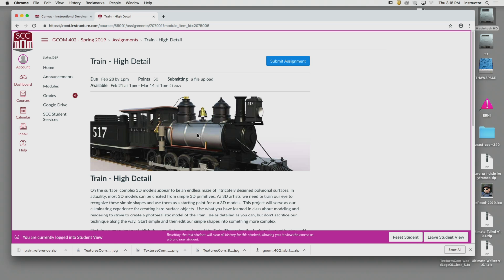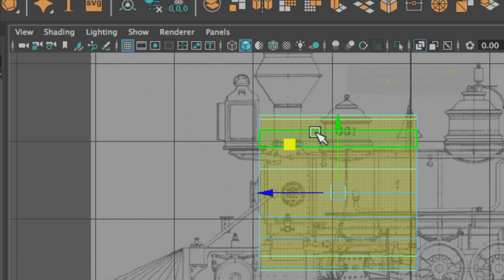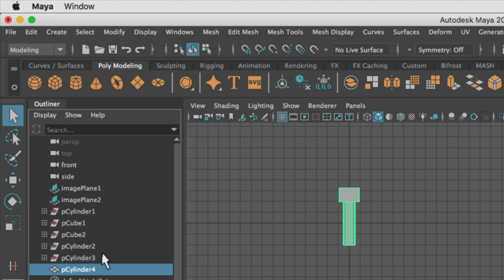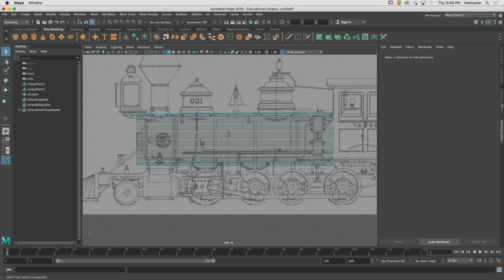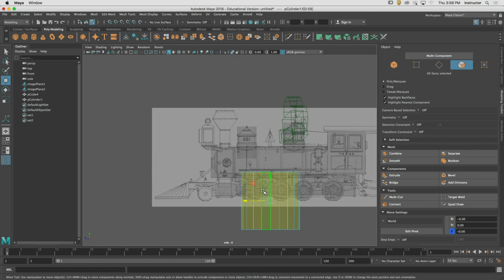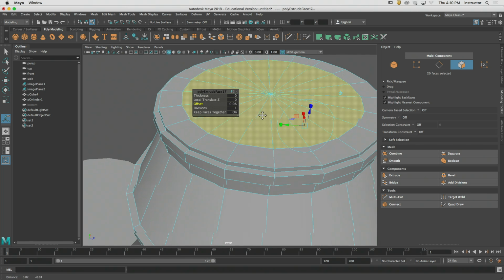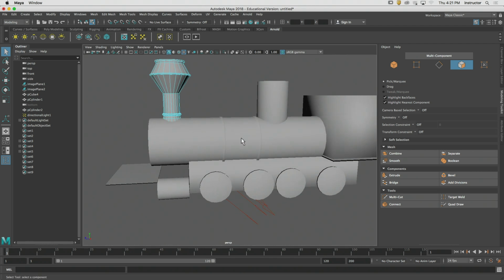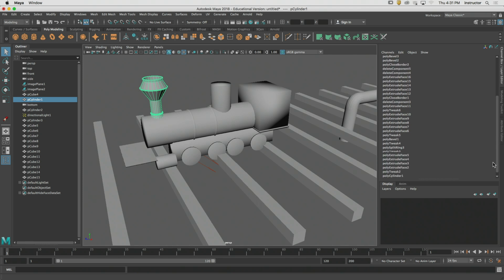GCOM 402 - Week 05